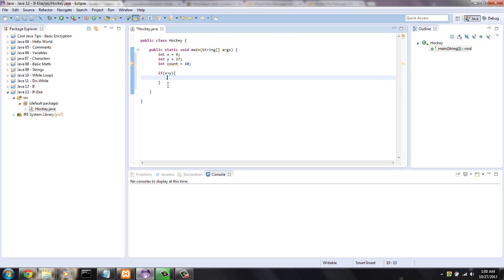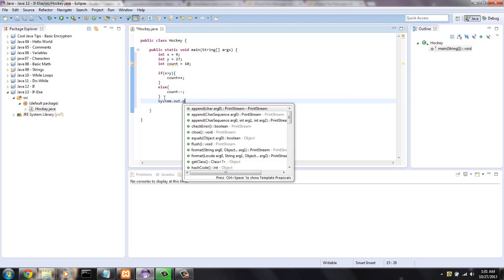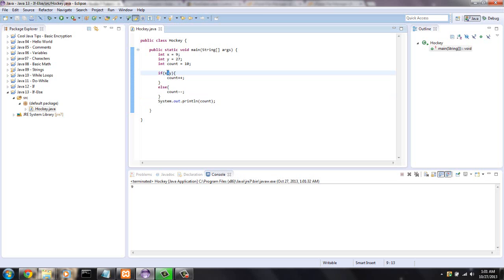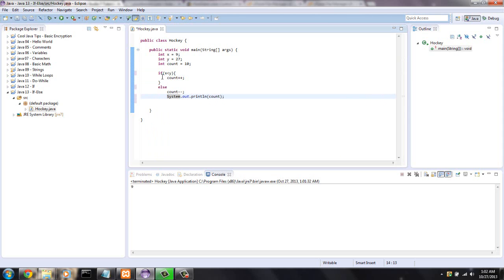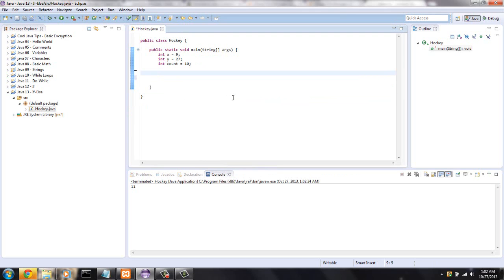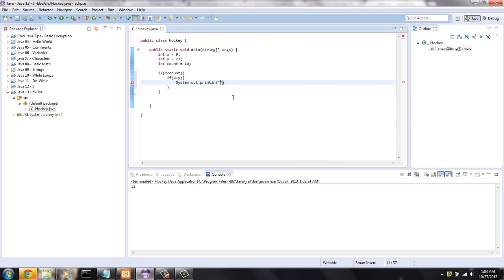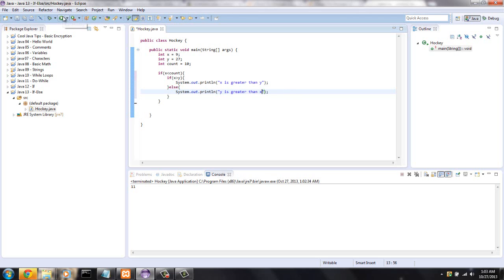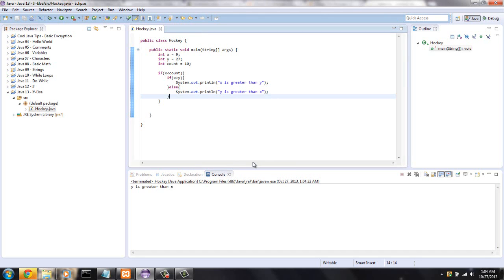Learn Java - Beginner 15 - If Else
Java If else - In this video I take the if statement a step farther and add an else clause in Java